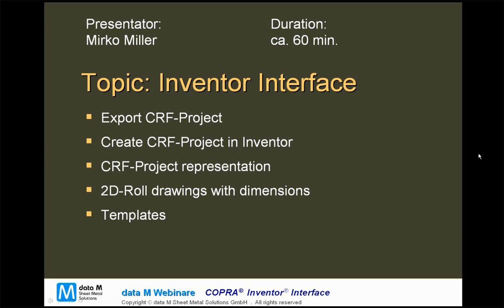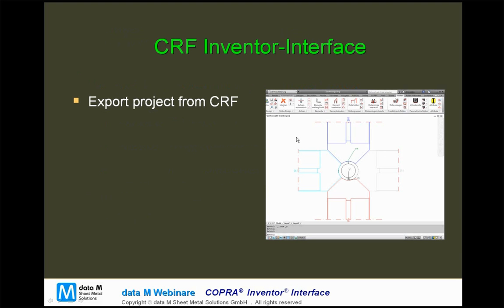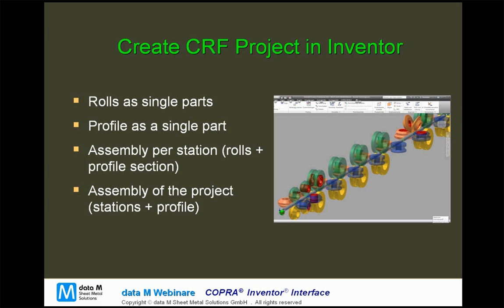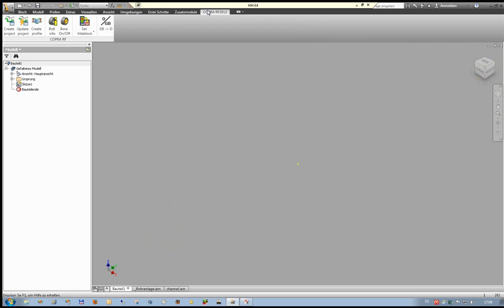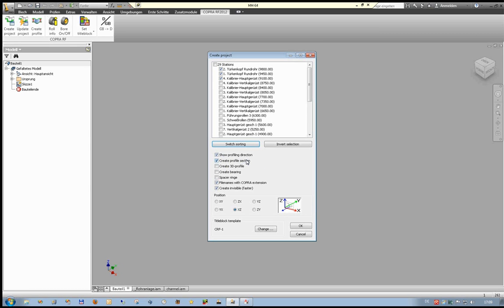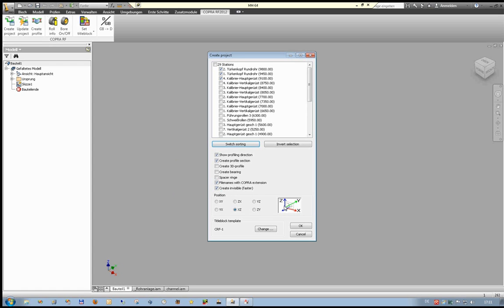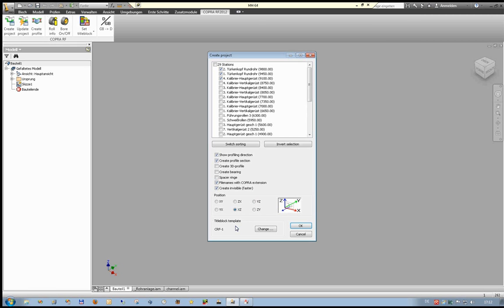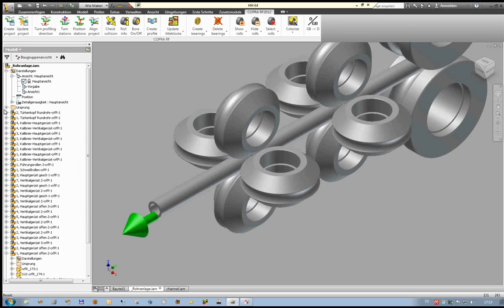Webinar on Autodesk® Inventor® Interface in COPRA® RF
Preview of an internet seminar held in 2012 (webinar) on Autodesk® Inventor® Interface in COPRA® RF 2013 by data M Sheet Metal Solutions GmbH. Full version of this seminar is available on request from data M SMS.

From a COPRA® project, the complete design can be created at the push of a button into Autodesk® Inventor®. All rolls will be built as parametric parts and are positioned at the correct place in the final assembly. With COPRA® RF 2013 the 2D manufacturing drawings are automatically generated. The time consuming process of creating them manually is not necessary anymore.